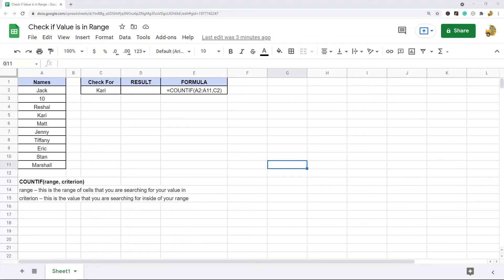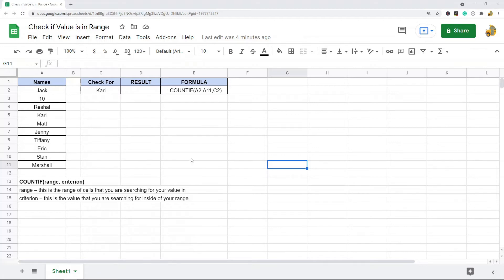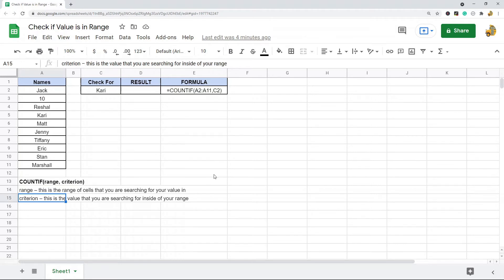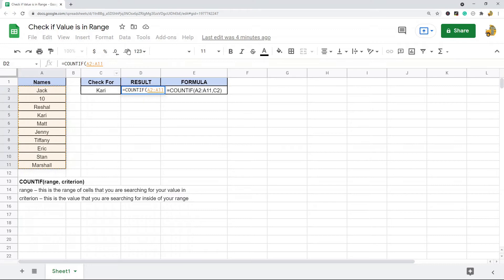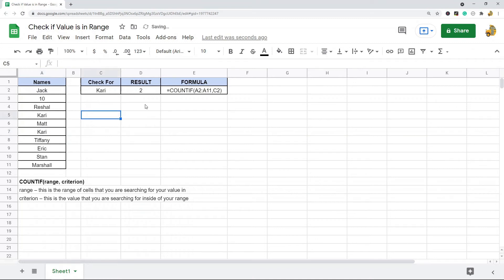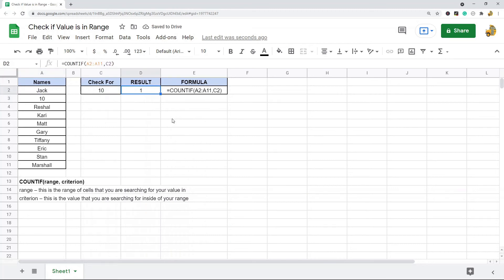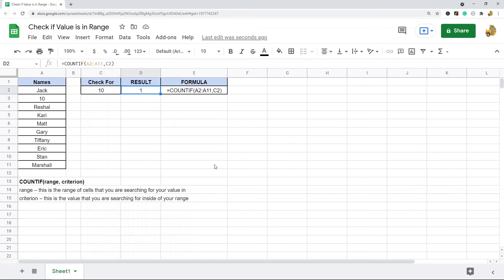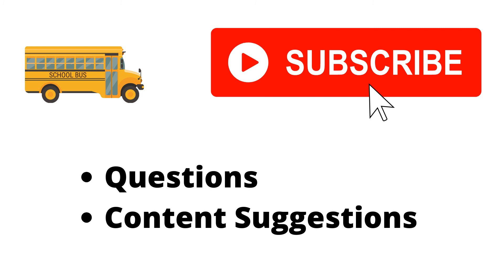How to Check if a Value is in a Range in Google Sheets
In this video, I show how to check if a value is in a range of cells in Google Sheets. We will do this by using the COUNTIF function. You can use this to search for numbers or text inside a range in your spreadsheet.